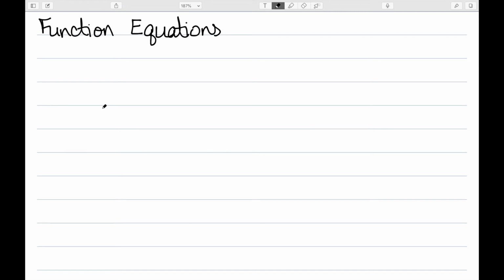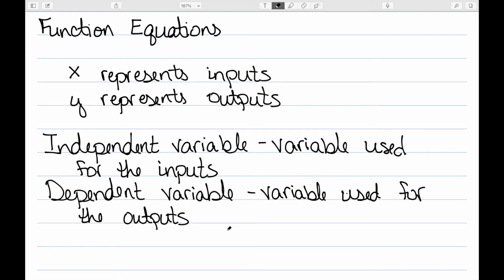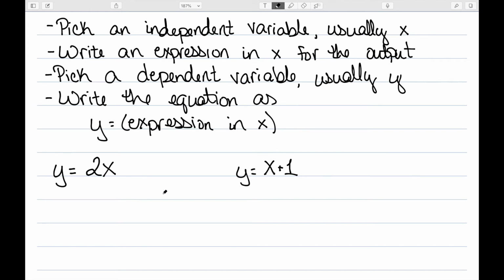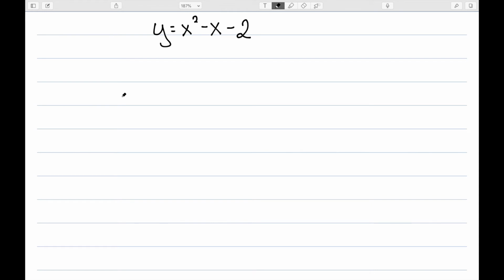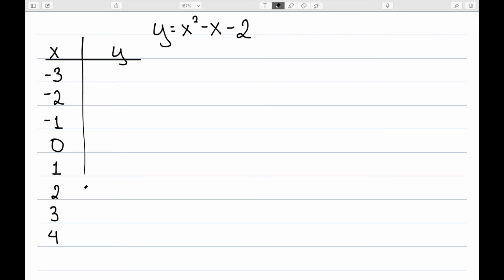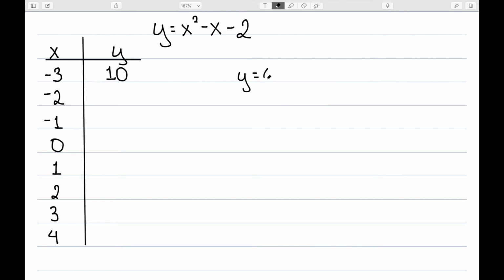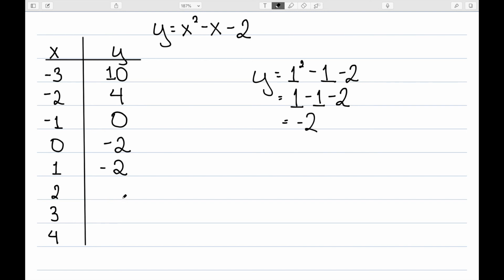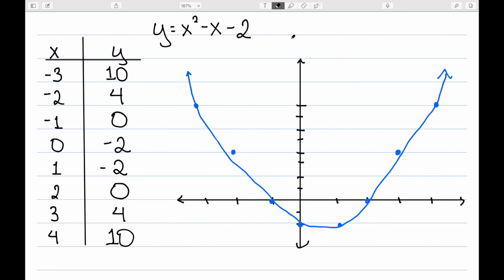Equations for Functions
I discuss using equations to represent functions. I define the independent and dependent variable. I then show how to move from an equation to a table, and finally, to a graph of a function.